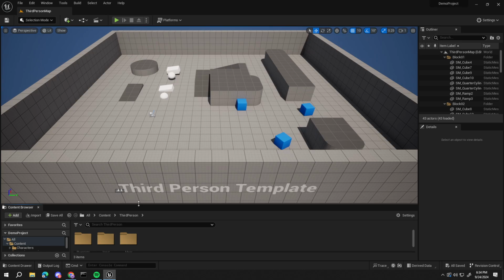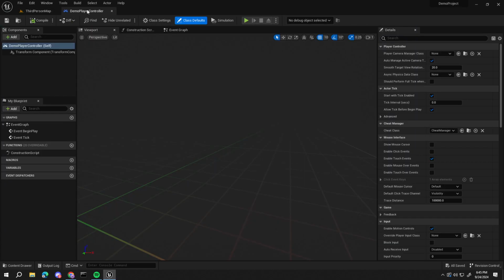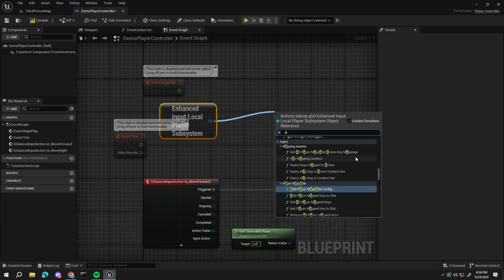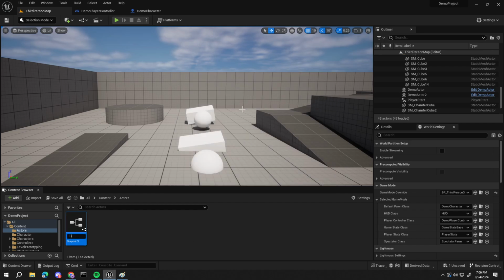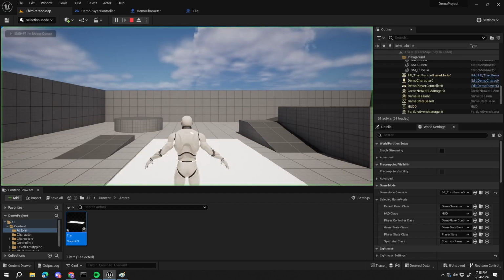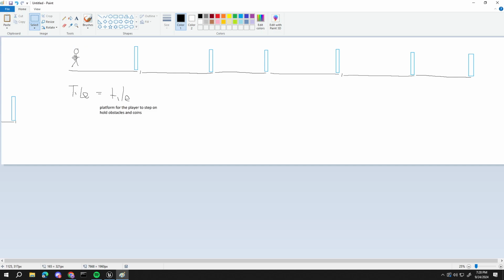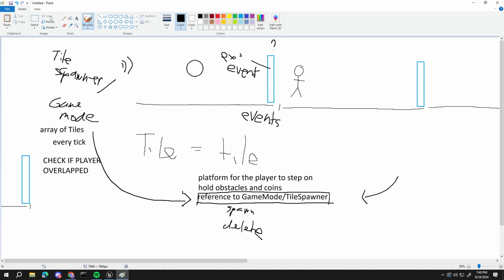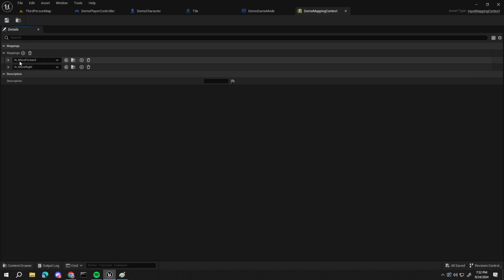GAMPRG1 Week 3